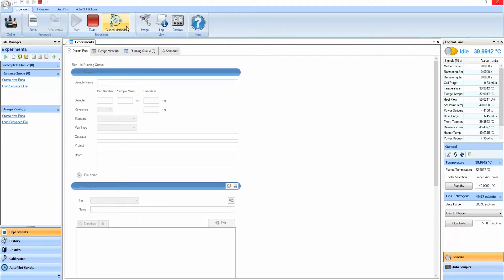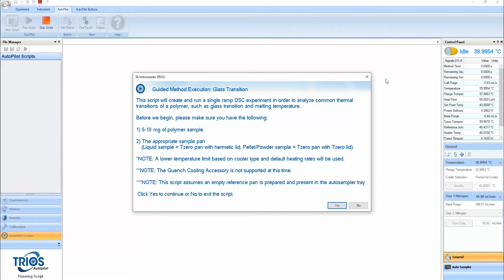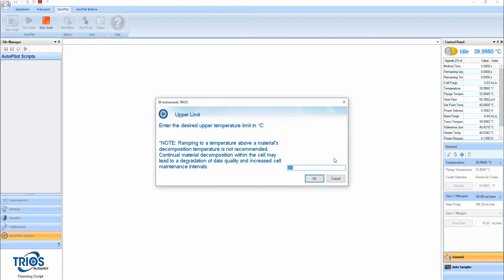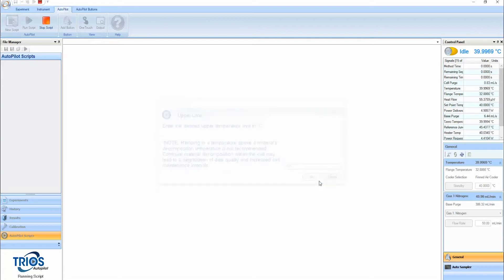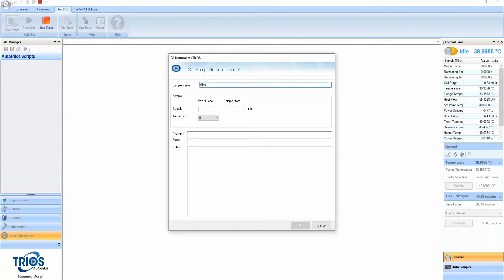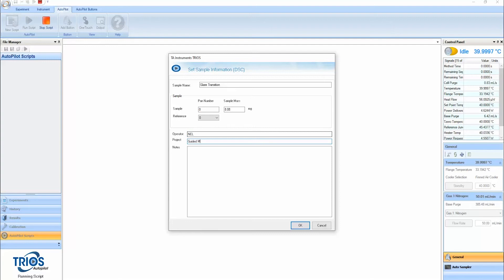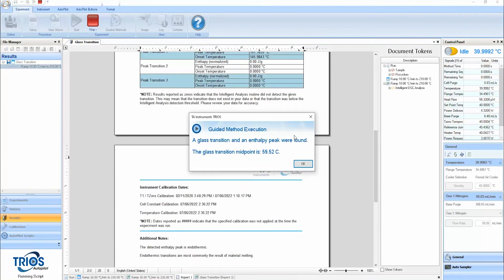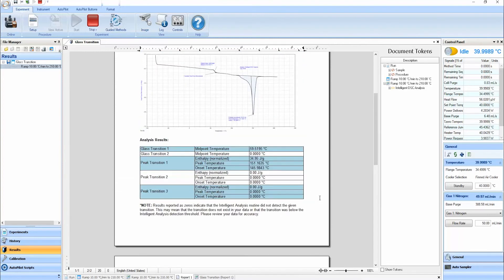DSC Glass Transition - TRIOS Polymer Guided Methods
In this Tech Tip, we introduce the new DSC Glass Transition TRIOS Guided Method.